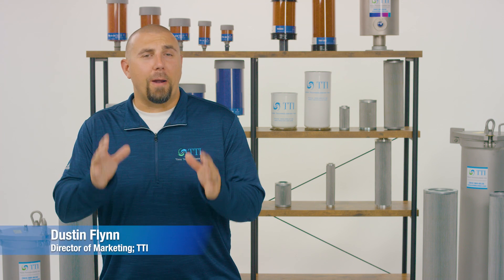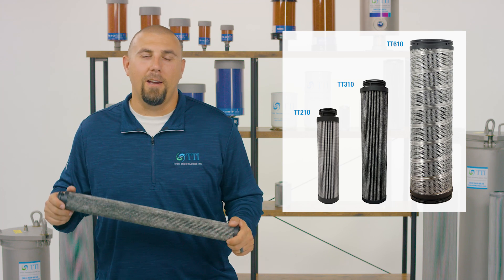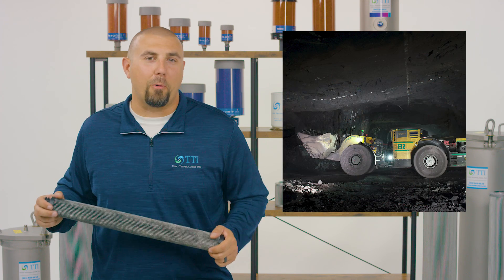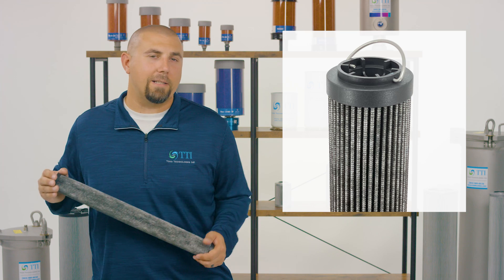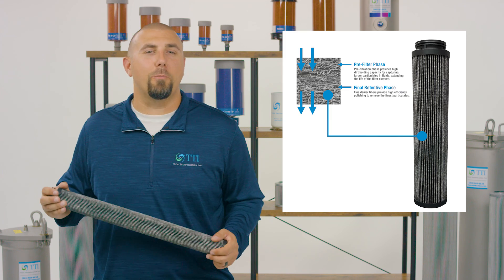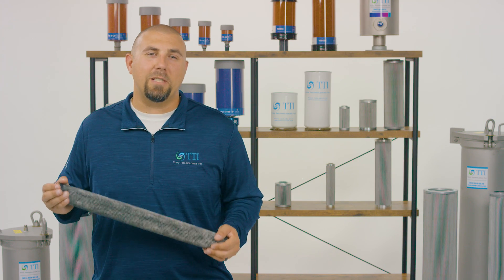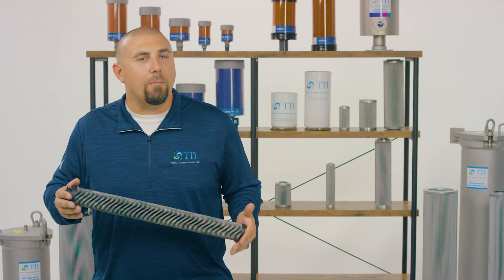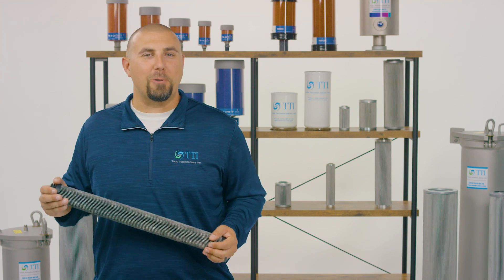TTI New Product Release: TT210, TT310, and TT610 Series Filter Elements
TTI is excited to announce some of the newest elements to the PowerGuard™️ Filter Element lineup. The TT210, TT310, and TT610 series of filter elements. These elements are a direct upgrade to Pall®'s UE 210 and 219 lines, UE 310 and 319 lines, and the UE 610 and 619 lines of filter elements most commonly found in steel manufacturing, the pulp and paper industry, and throughout the many forms of power generation.

TTI, your total system cleanliness provider.